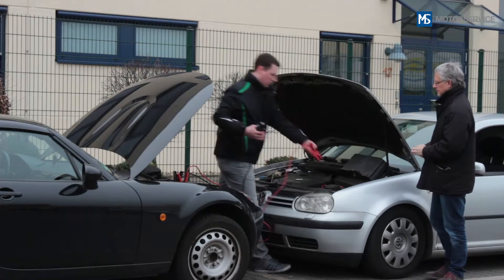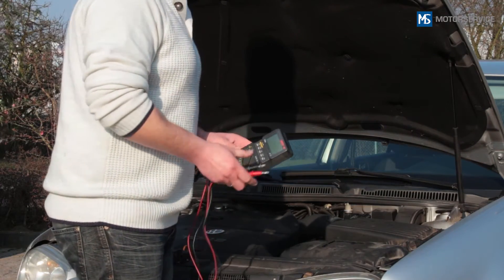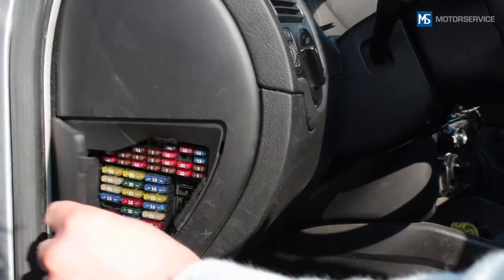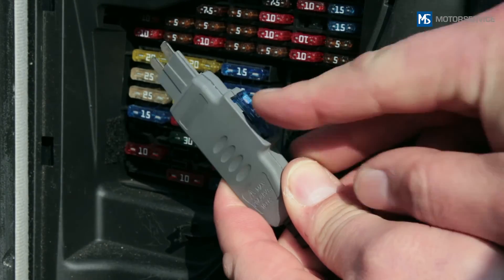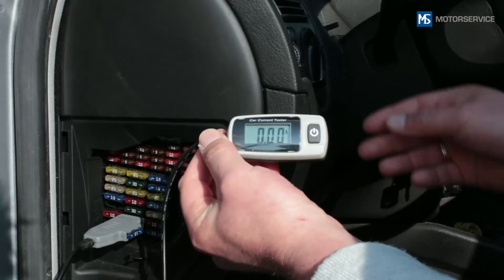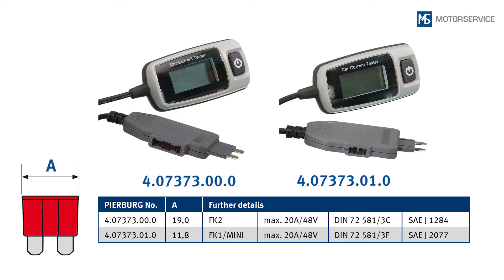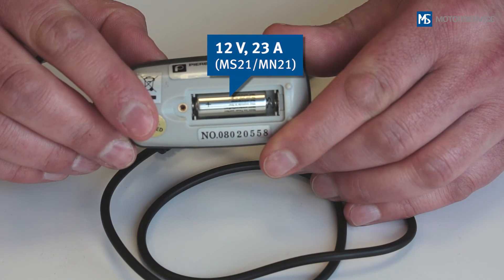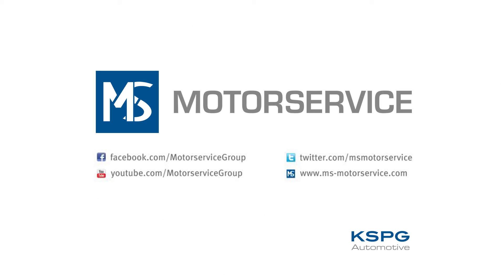How to use a mini-ammeter | Measuring power consumption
Is the car battery constantly empty?
Measuring power consumption in a vehicle: Where do you perform the measurement?
Do you need a mini-ammeter to do this?
Are there different ammeter versions?
You can find a wealth of information on this topic in this video.

00:00 Increased power consumption
00:32 Measuring with a mini-ammeter
01:20 Ammeter versions

A battery that discharges frequently may indicate that an electronic component has an increased power consumption. Troubleshooting is a difficult and lengthily process. The video shows how the mini-ammeter from Motorservice can make the work easier.

There are two different versions of mini-ammeter for the most common flat fuses found in vehicles.